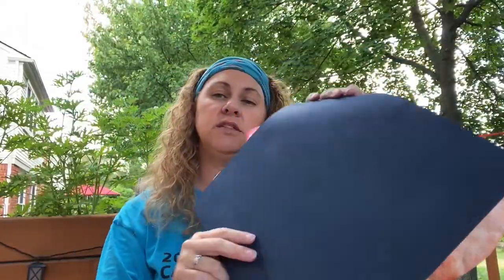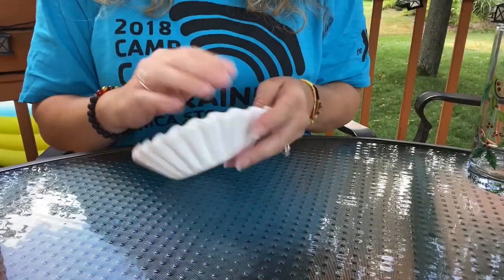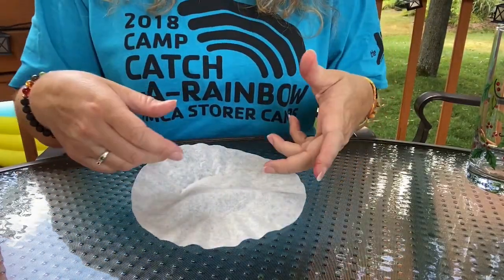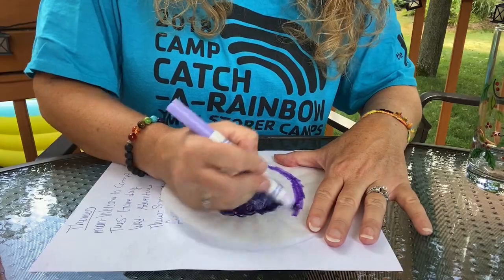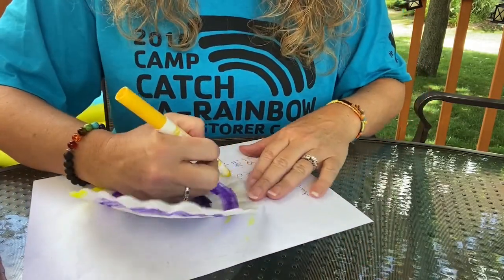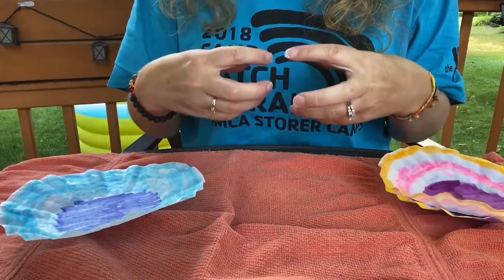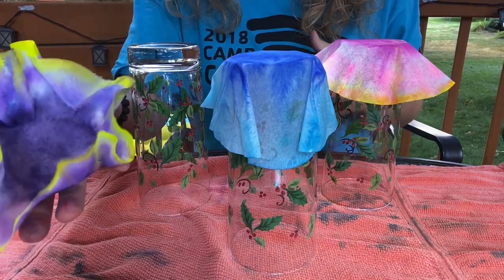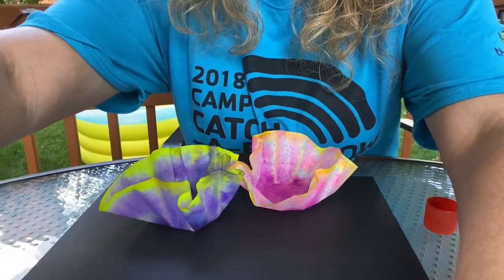Coffee Filter Art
Our last Arts & Crafts activity of the week - coffee filter art!